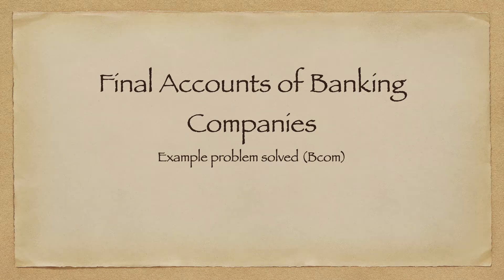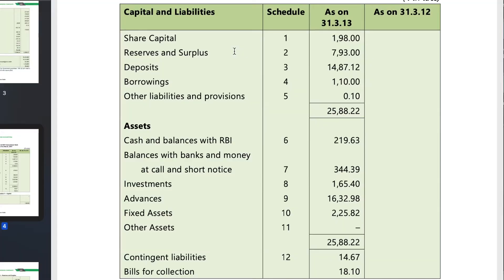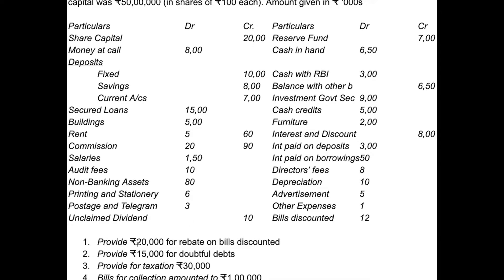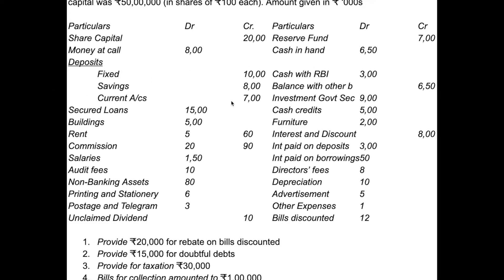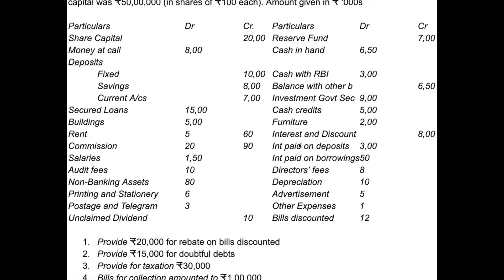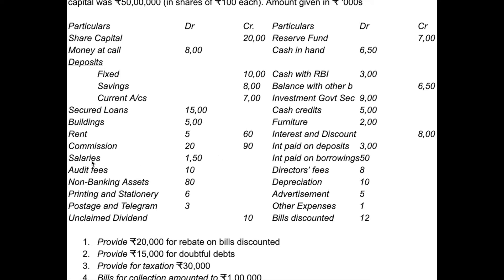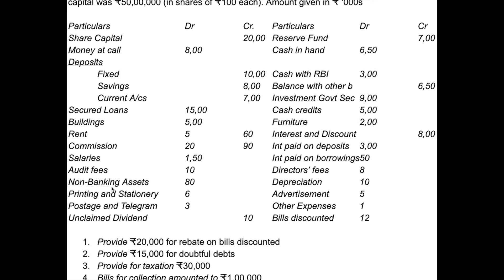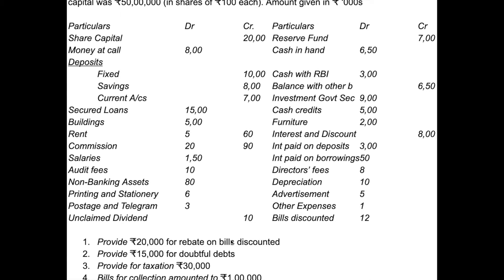Final Accounts of Banks | Problem explained | (ಕನ್ನಡ) | Kannada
An example problem in preparing final accounts (Profit & loss statement and Balance Sheet) of banks solved

Advanced Accounting For Bcom, BBA, BBM, Chartered Accountancy Intermediate (IPCC) and other similar courses